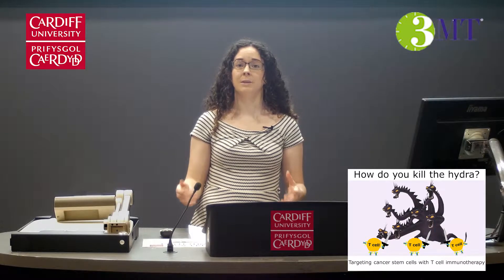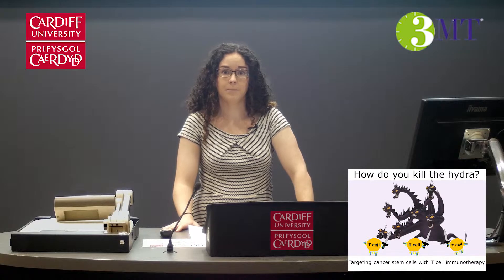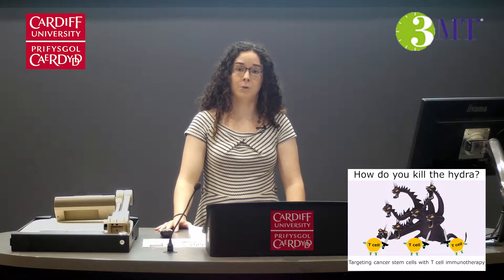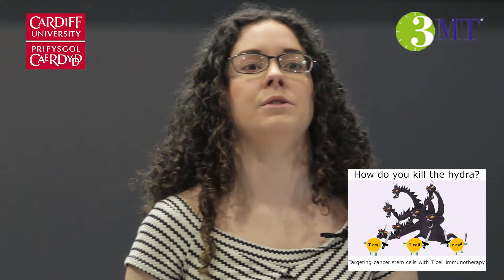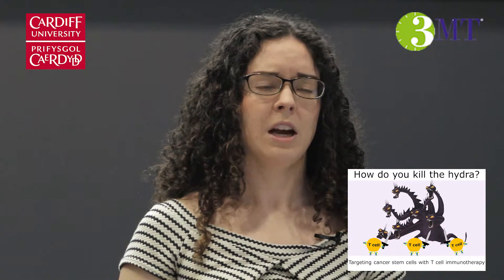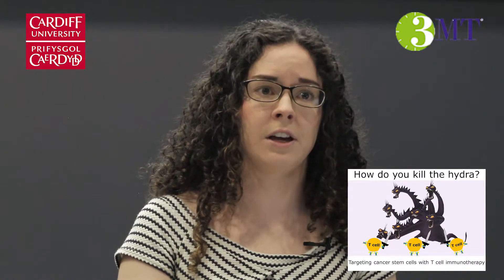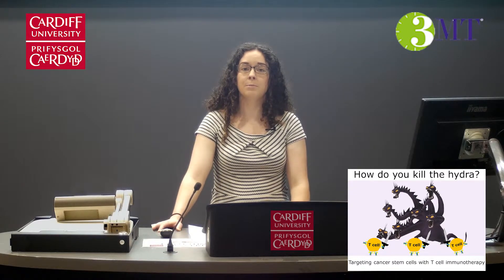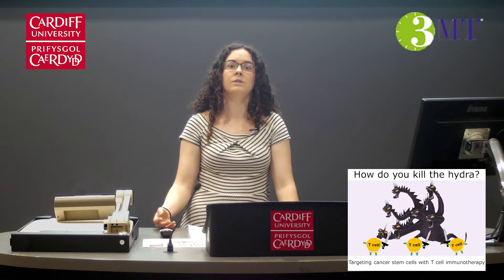Cardiff University Amy Codd